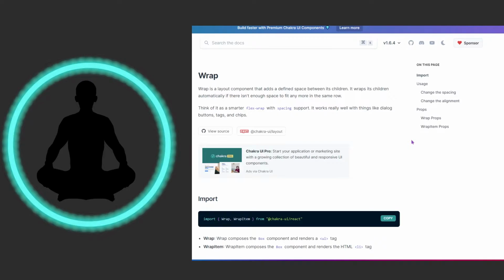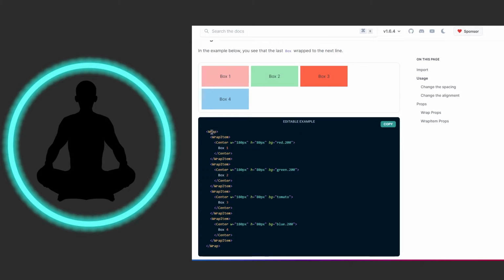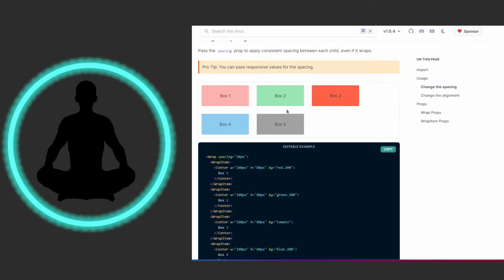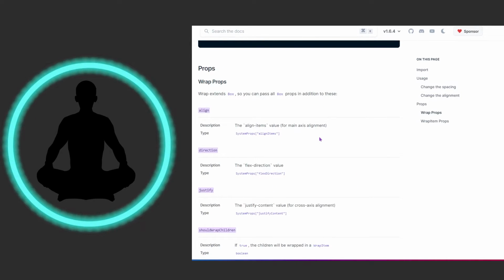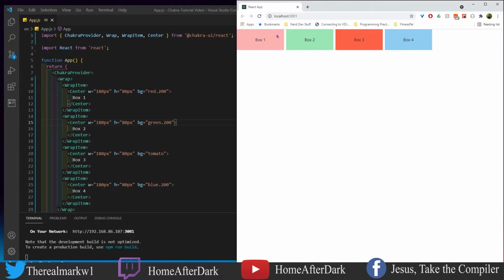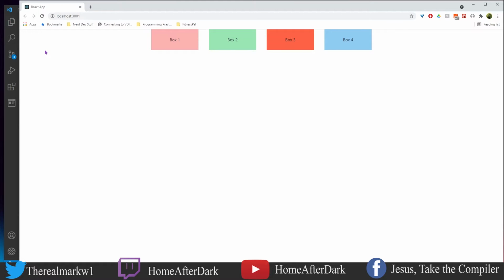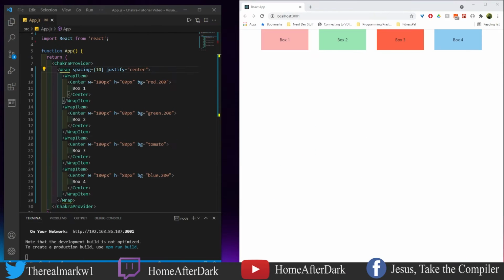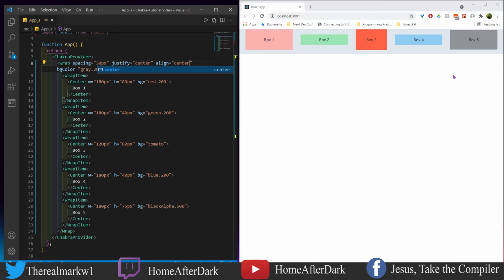Wrap - Chakra UI